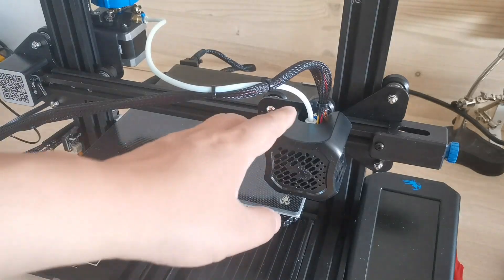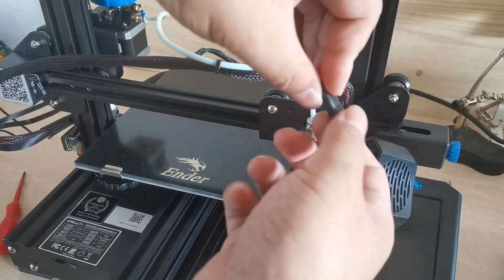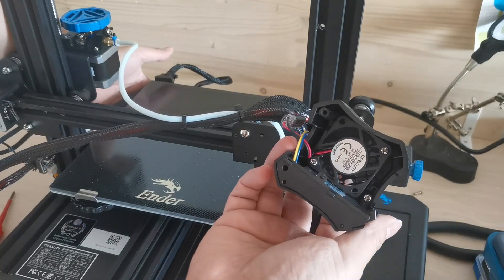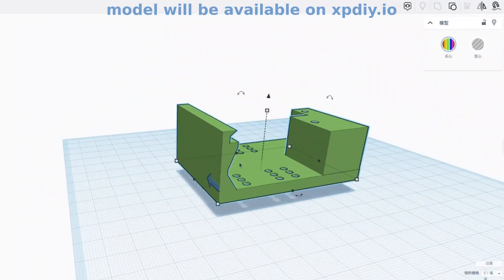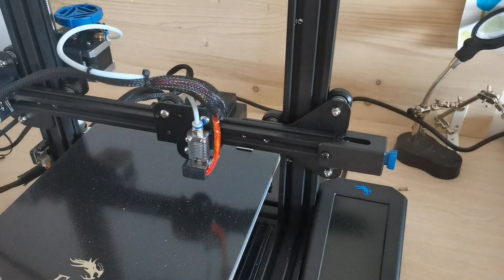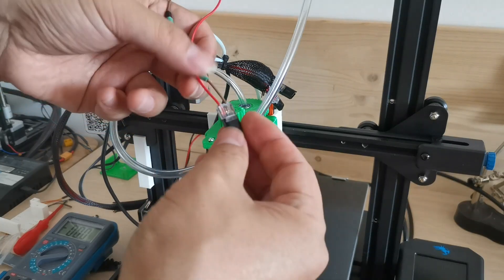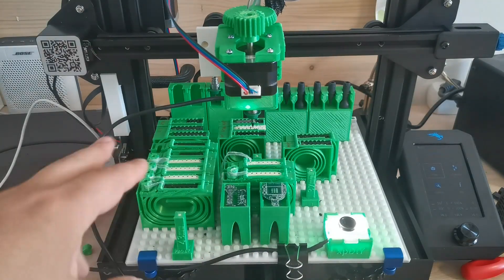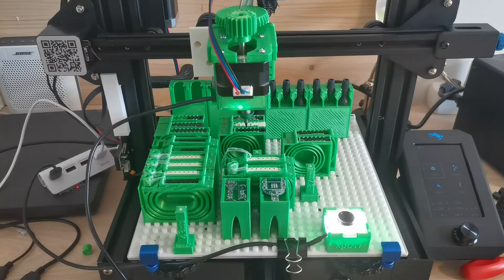DIY Pick and place machine: Convert Ender 3 V2 to pick and place machine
I recently bought a new Ender 3 V2 3D printer, this is the most popular 3D printer on the market, the reaon I choose this is that it is very silent, not only the x and y axis, but z axis, it makes it very quiet during whole operation, also make it possible to place right beside your computer. So I converted it to pick and place machine, in the video, I showed how to do it. And I will release the adapter for it so it is straight forward to convert.